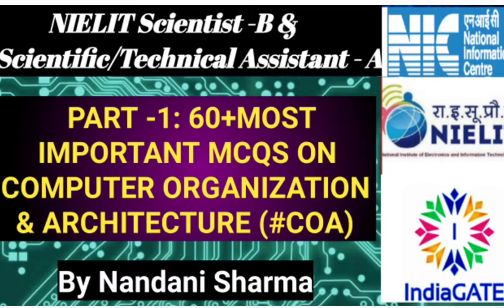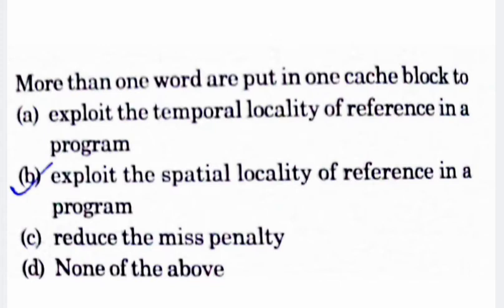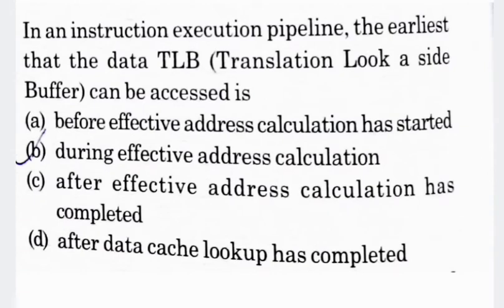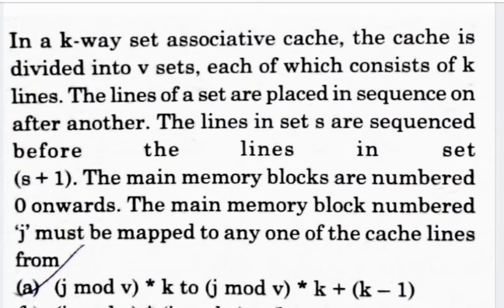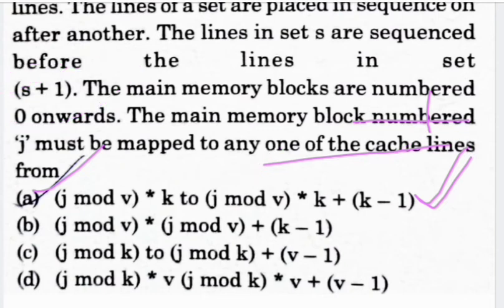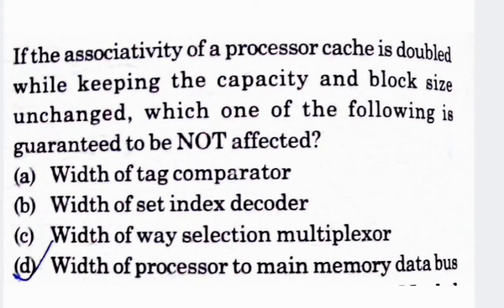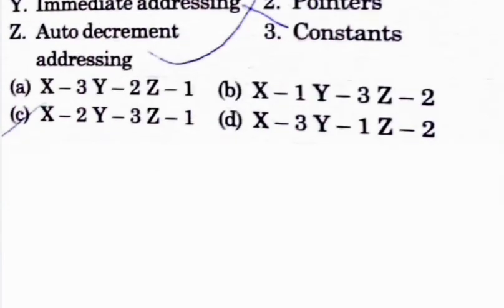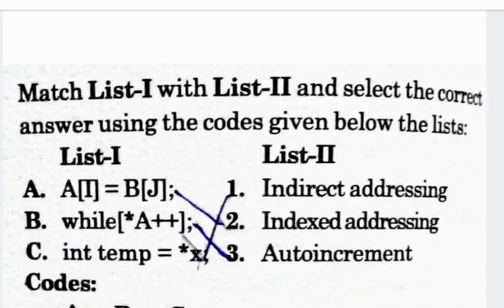60+ MOST IMPORTANT MCQs IN COA WITH SOLUTION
Hello,

I am Nandani Sharma. I will provide  GATE  videos and also  provide various GATE Lectures and Tutorials   for IT /CSE students on my channel "IndiaGATE By Nandani Sharma".

About the Video:

NIC ||  NIELIT || scientist_B Technical_Assistant_A || 60+ MOST IMPORTANT MCQs WITH SOLUTIONS IN COMPUTER ORGANIZATION & ARCHITECTURE (COA)...